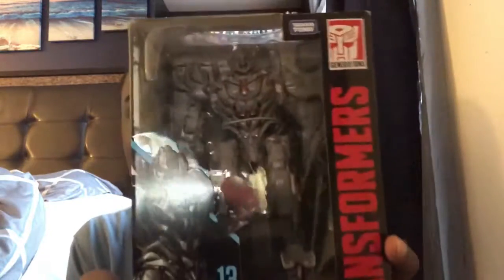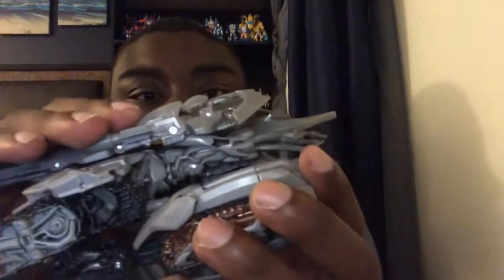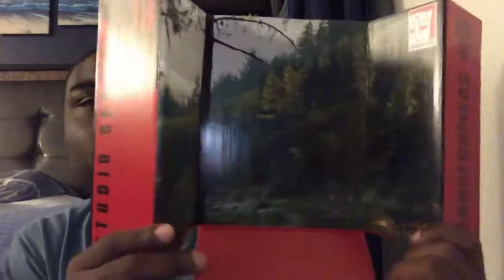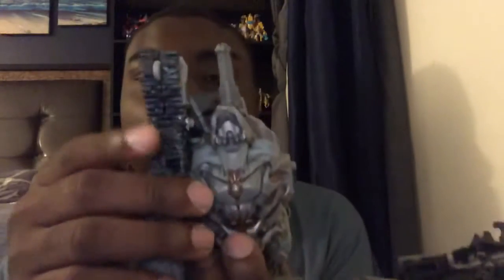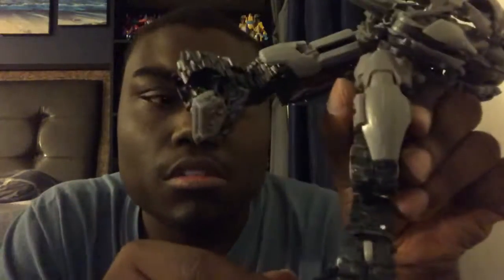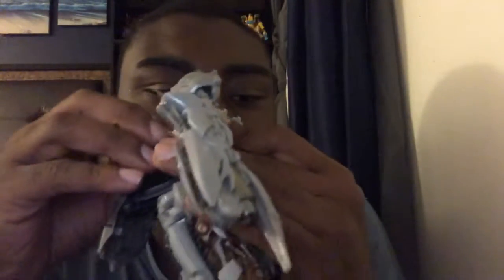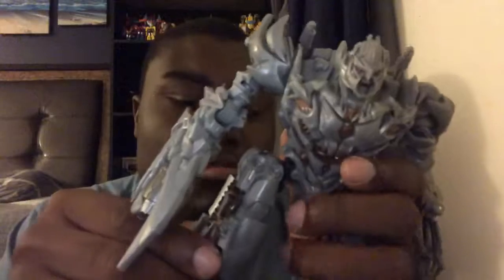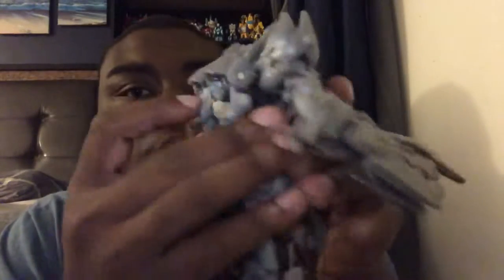My 19th Toy Video Review Of “Transformers Studio Series: Megatron”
Megatron 13 Transformers: Revenge Of The Fallen